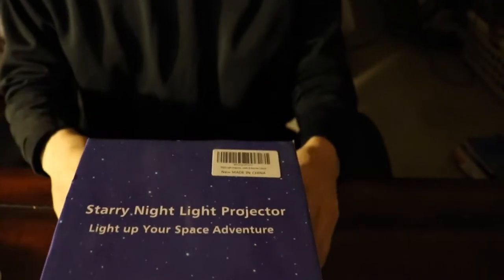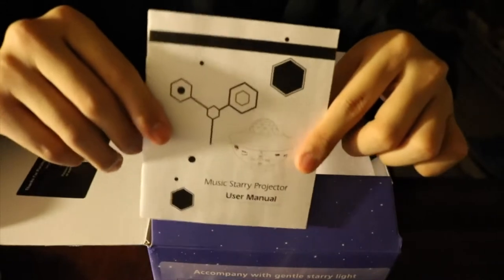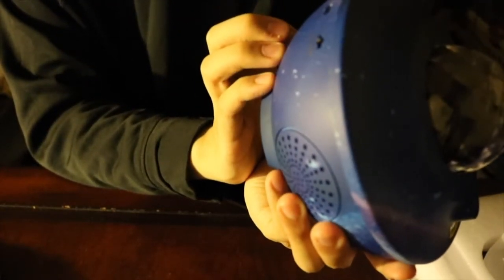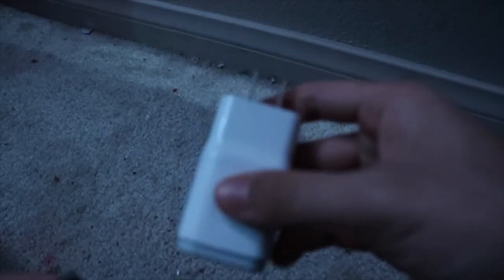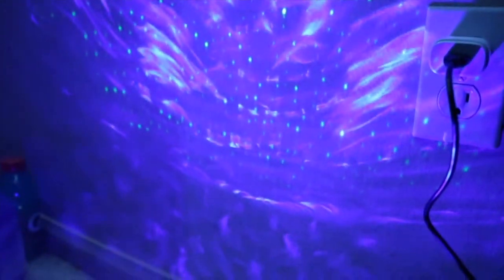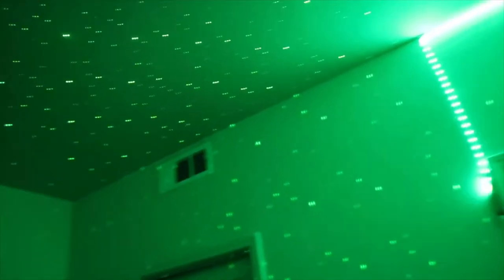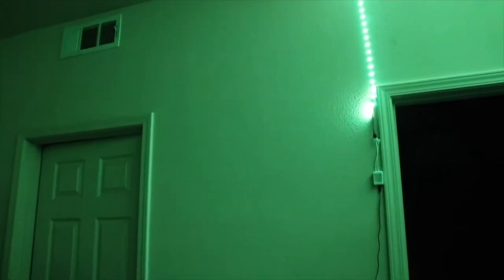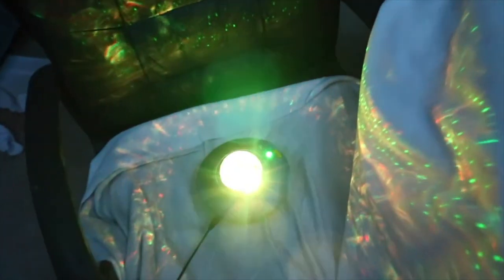Unboxing Acetek Starry Star Projector Light With Bluetooth Speaker/ How To Install it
Here is the link to this product